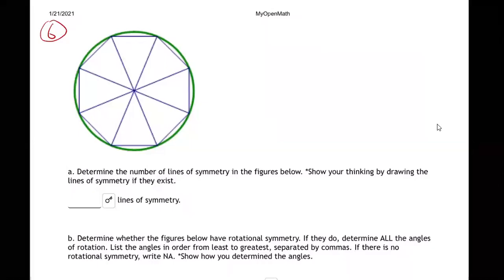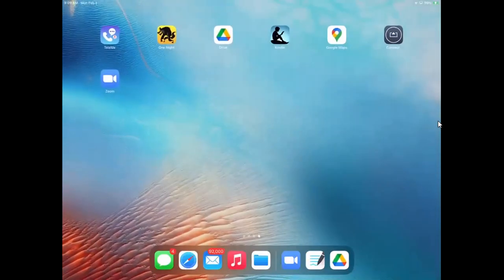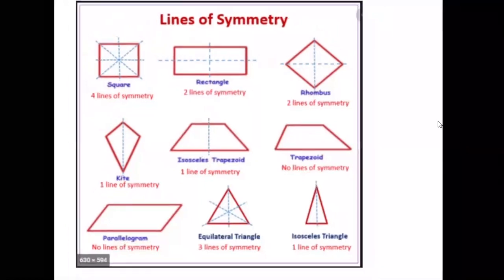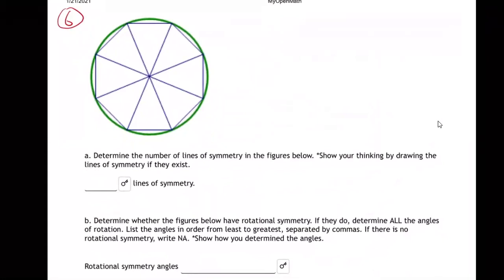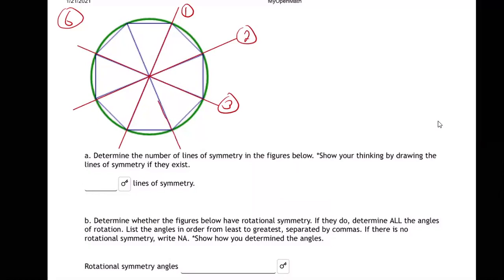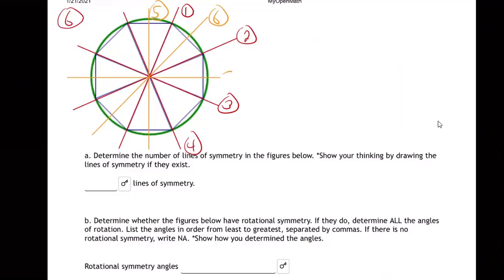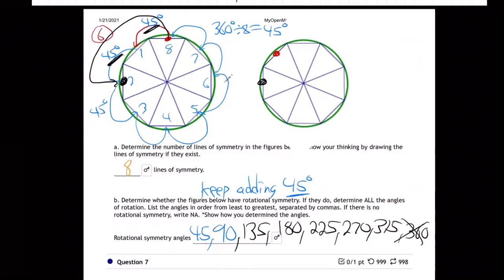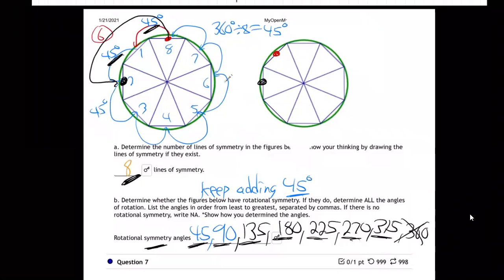m10b-Unit 1 Lecture HW #3 - 6